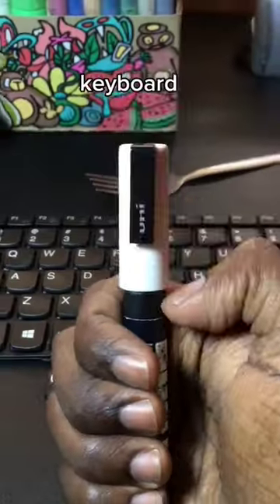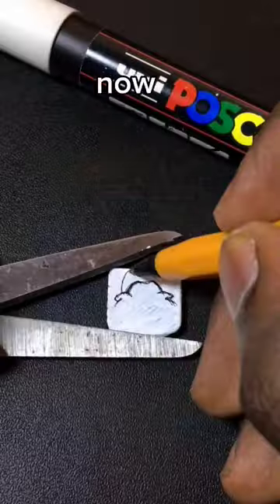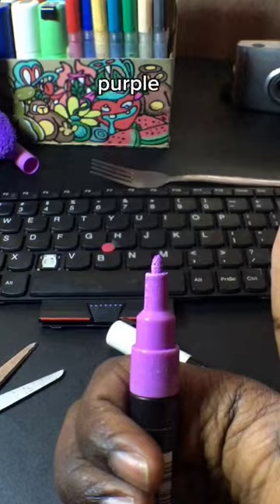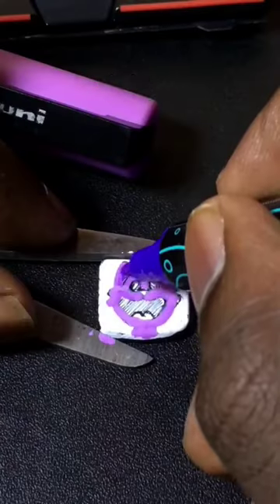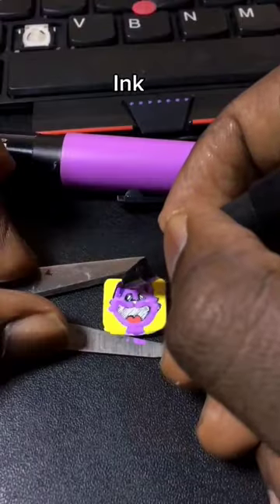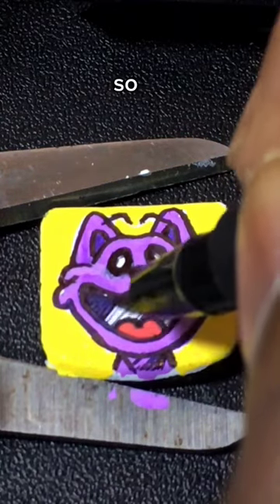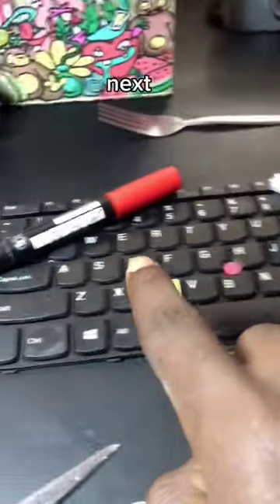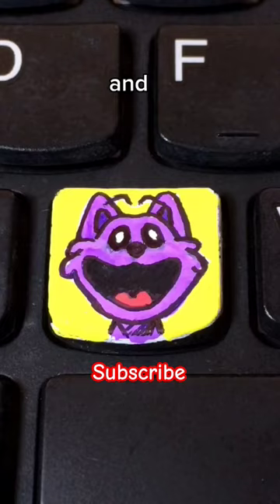Drawing CatNap BUT on My Keyboard😱😊